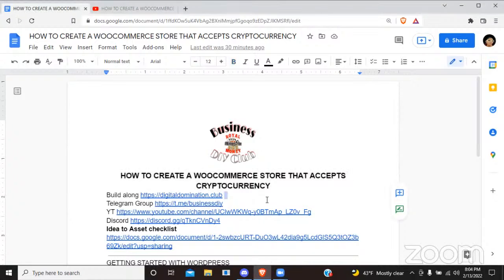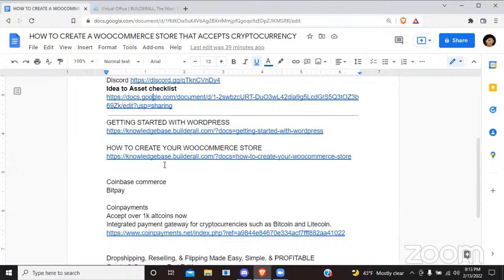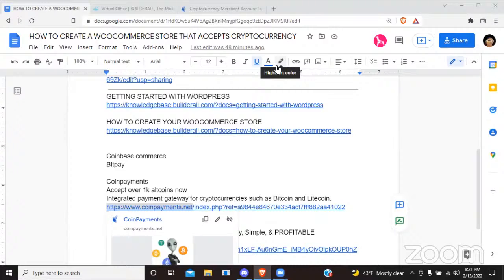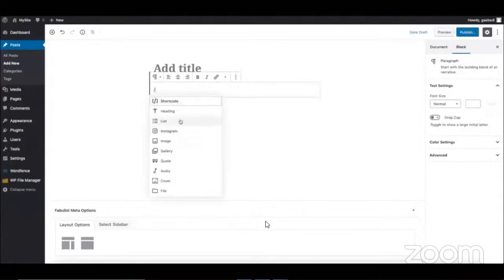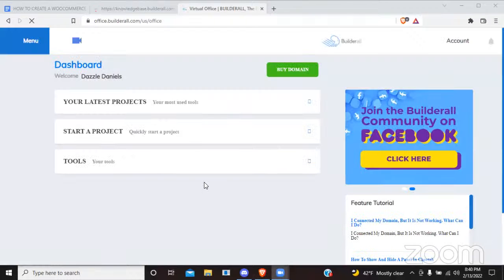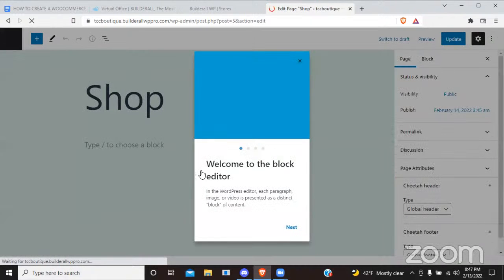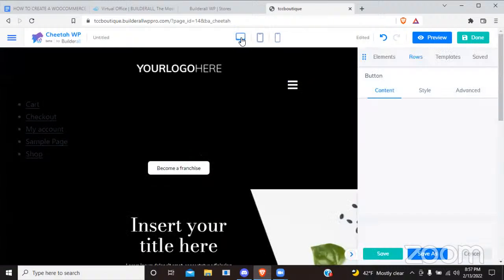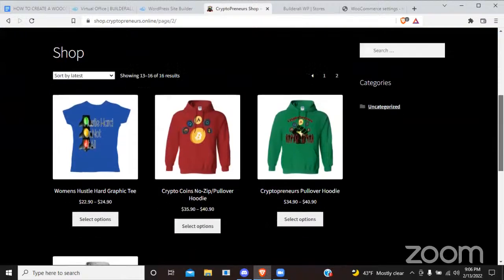HOW TO CREATE A WOOCOMMERCE STORE THAT ACCEPTS CRYPTOCURRENCY